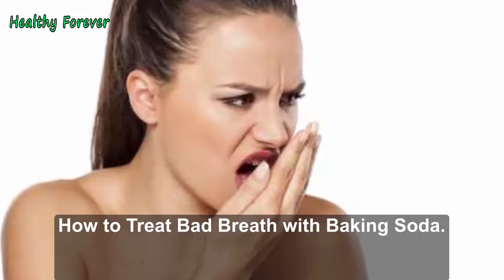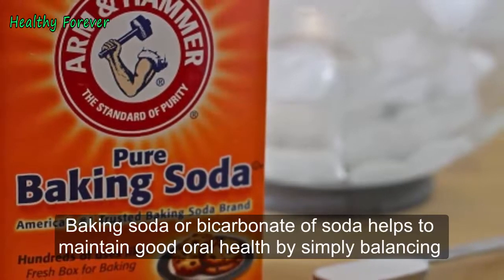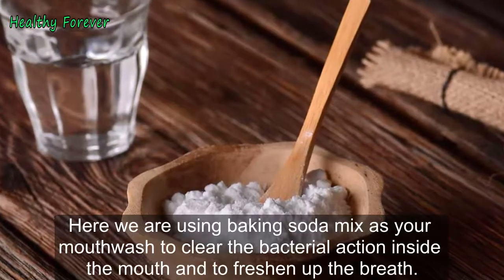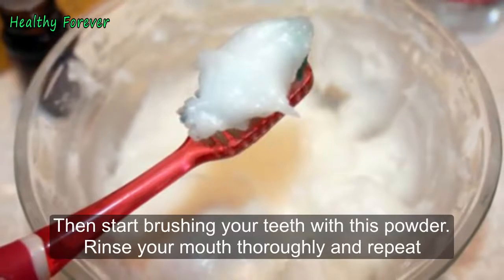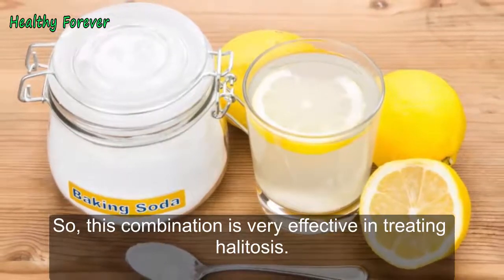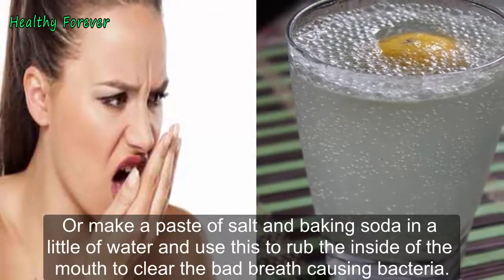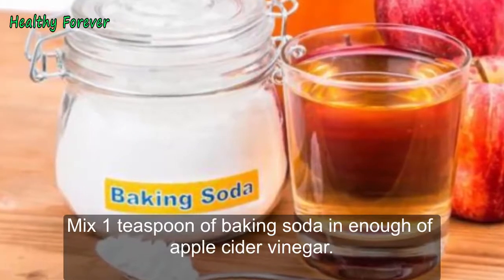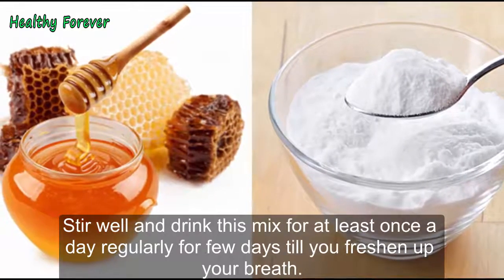How To Cure Bad Breath With Baking Soda | Simple Home Remedy